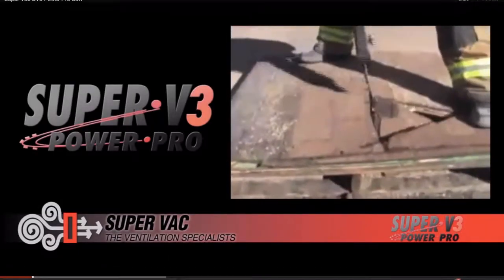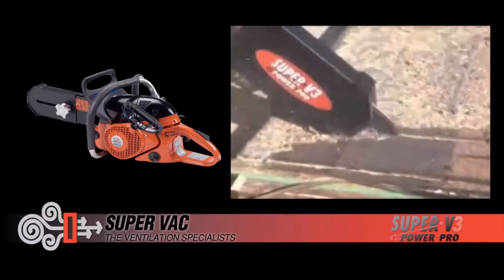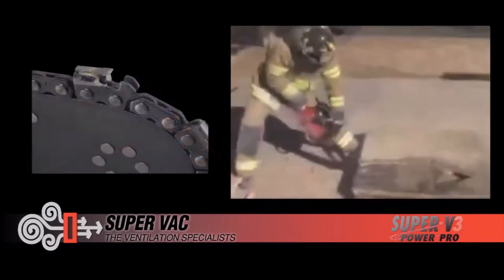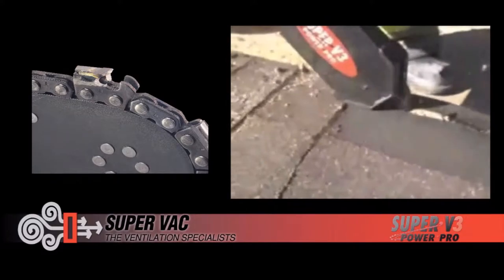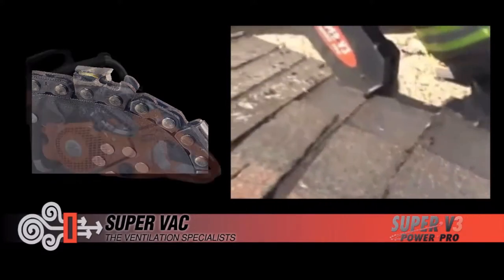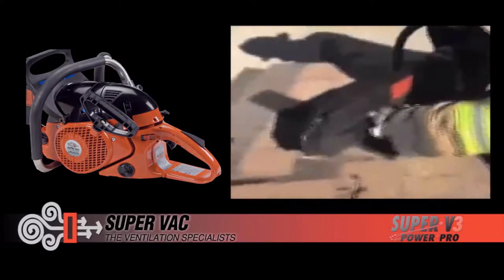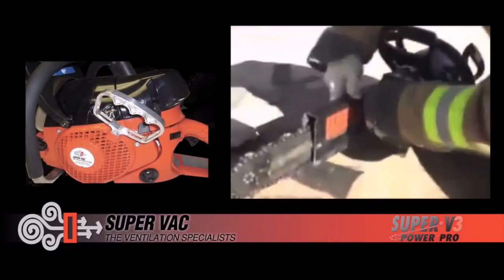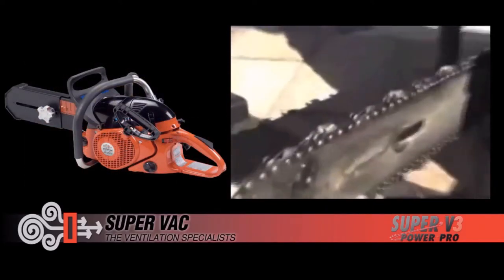Super Vac SV3 - eDarley.com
With a powerful Dolmar 6.3 HP engine that turns at 13,500 RPM, your department can rely on the Super Vac SV3 Power Pro Saw for venting and rescue operations.